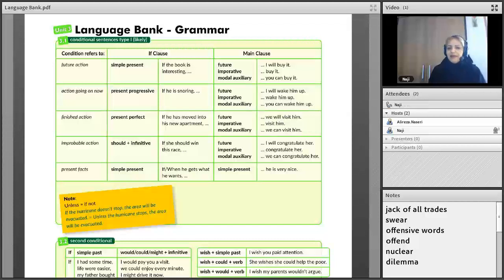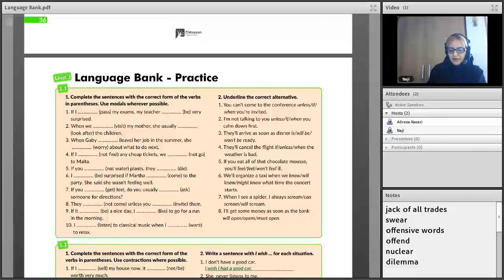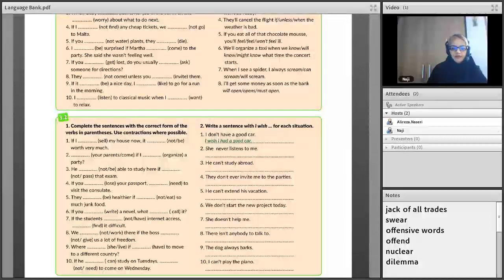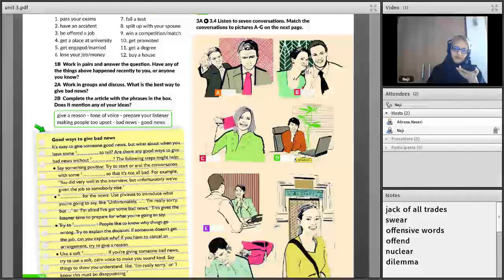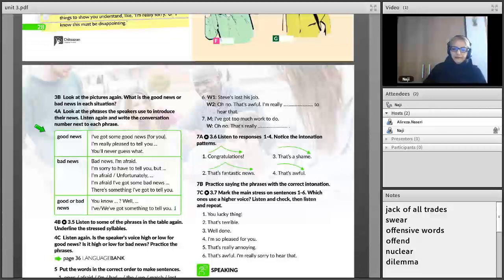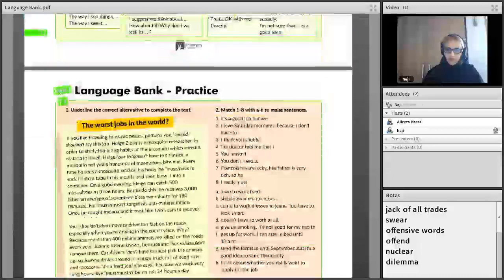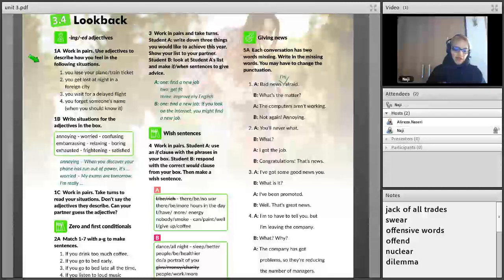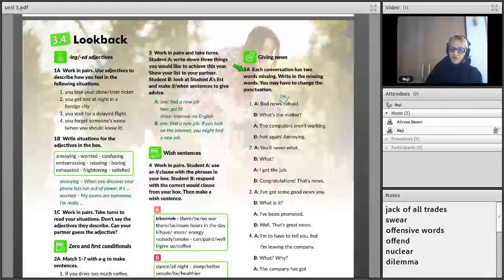chitsazan ,6 ,IN2